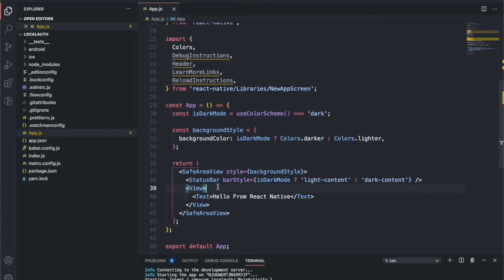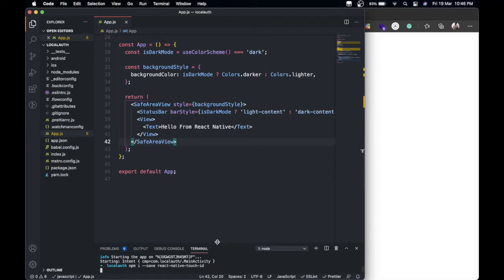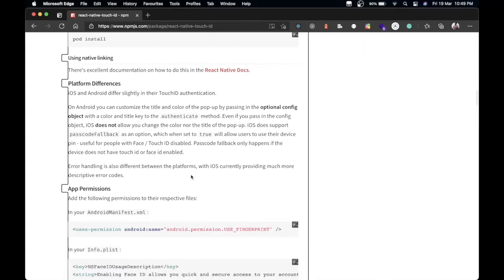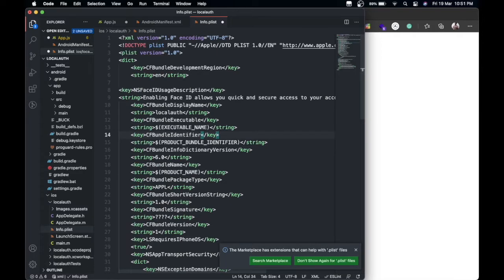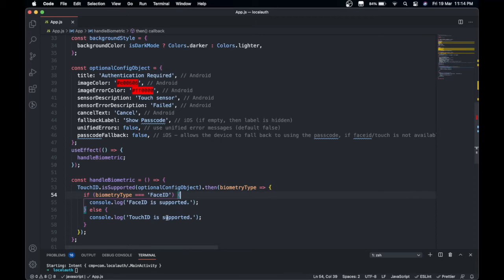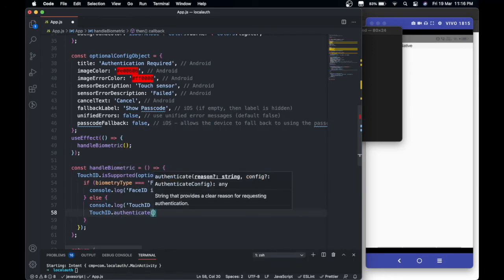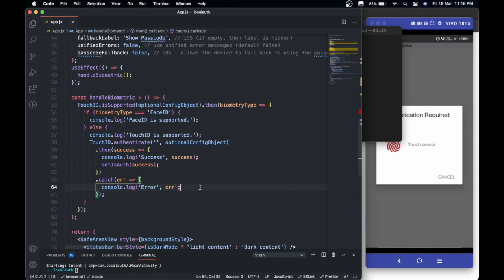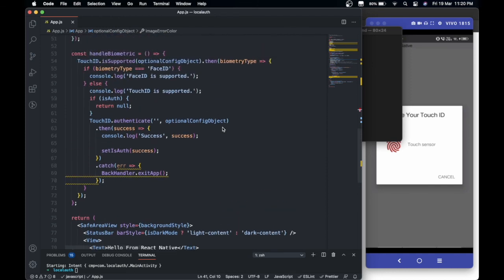How to Implement Biometric in React Native | TouchID Authentication.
In this video, we are going to look into how to implement touchID authentication in React Native App.